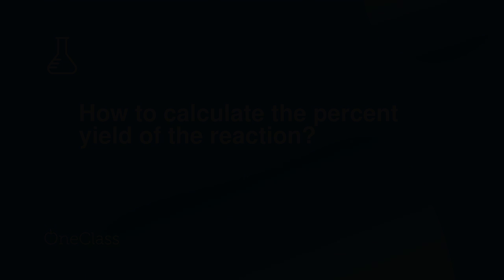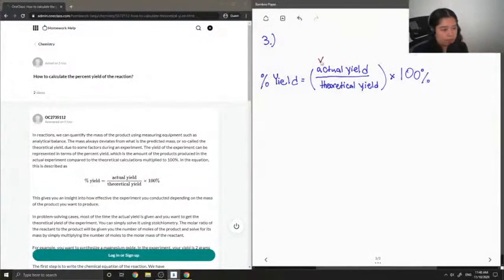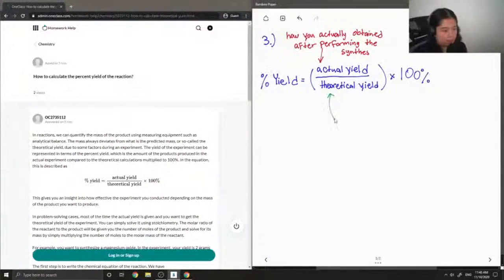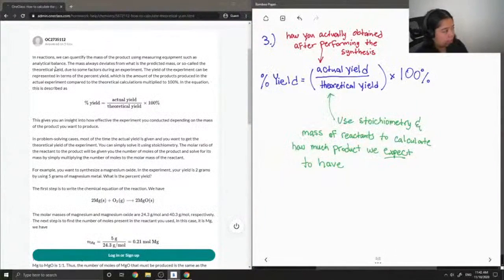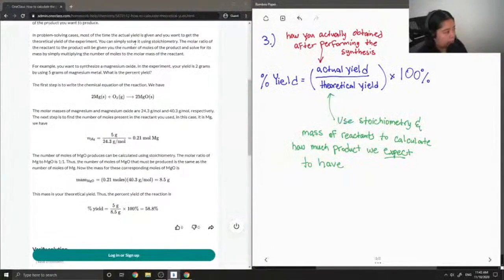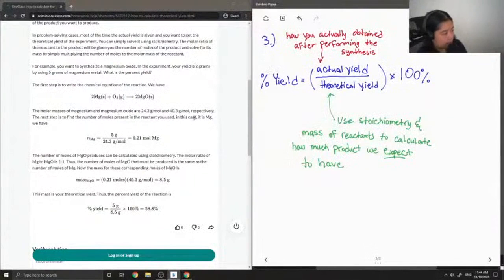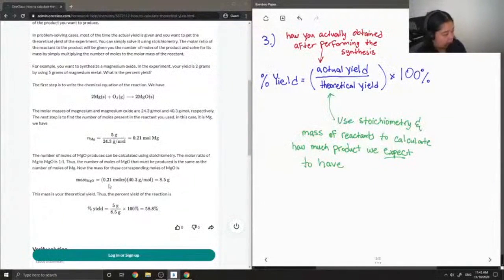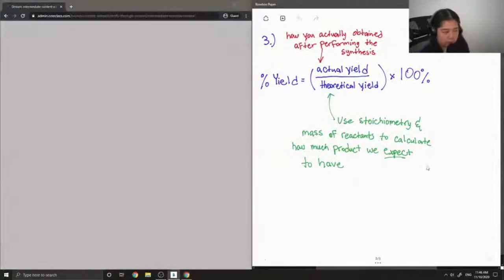How to calculate the percent yield of the reaction?